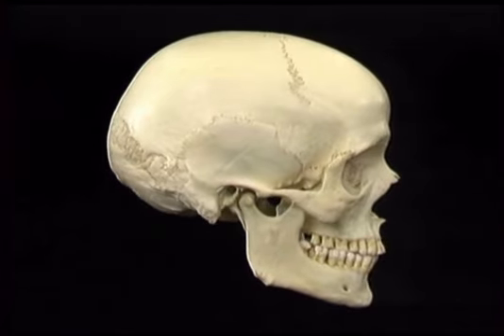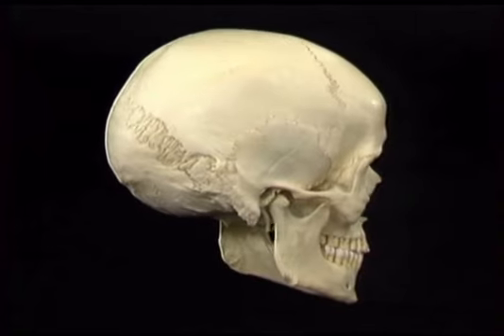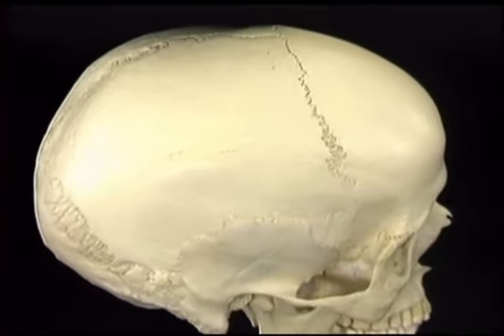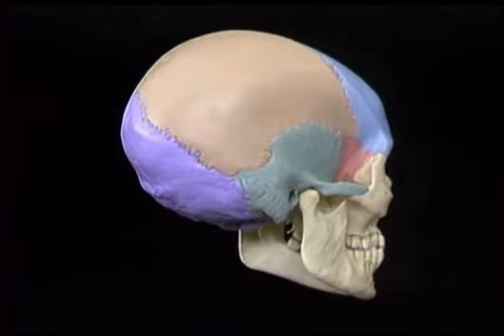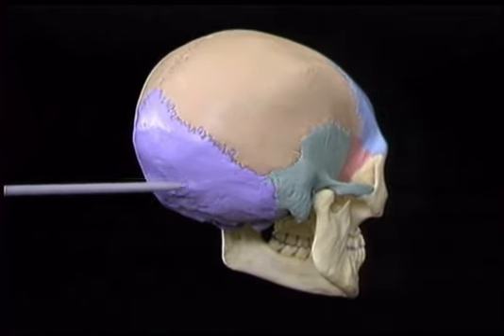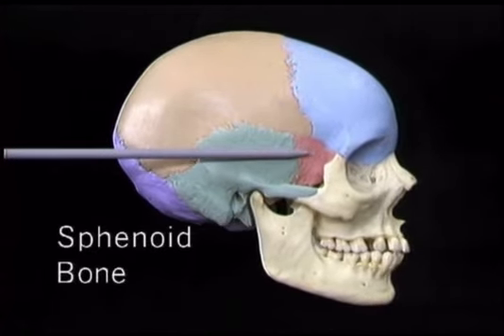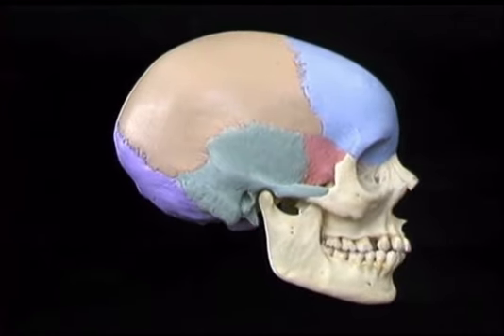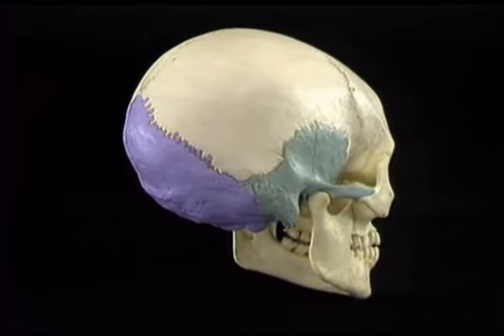FACIAL SKELETON | HUMAN ANATOMY EASIEST WAY 🔙